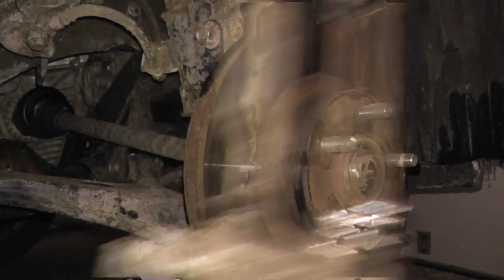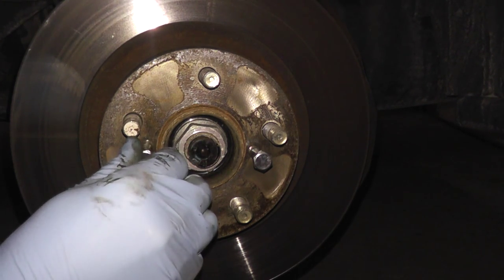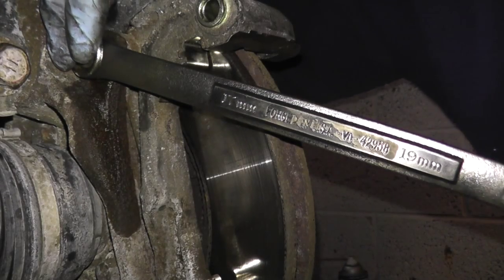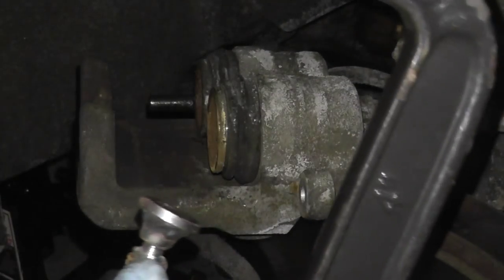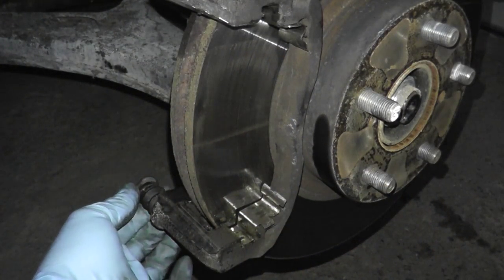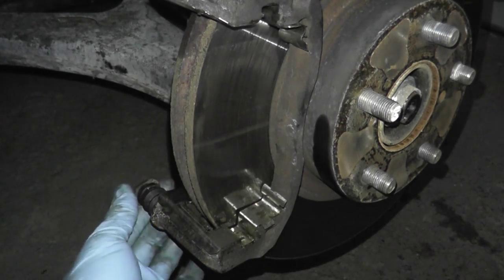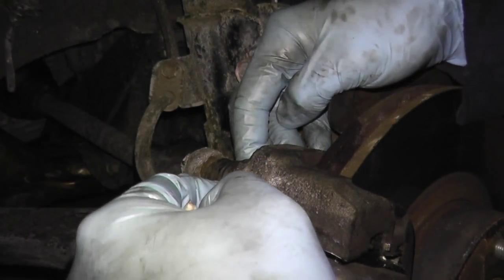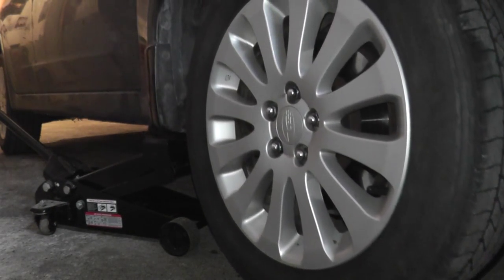Subaru Impreza Front Pads and Rotor Replacement with Basic Hand Tools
Front brake pads and rotor replacement using basic hand tools. This was performed on a 2010 Subaru Impreza.